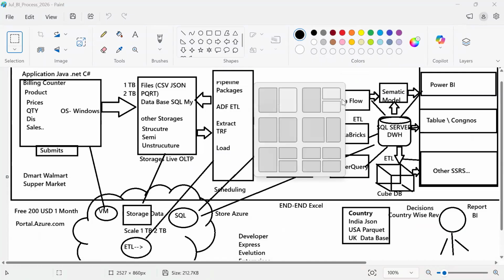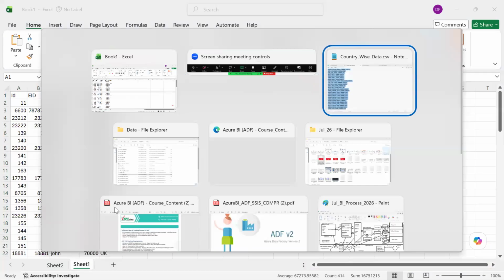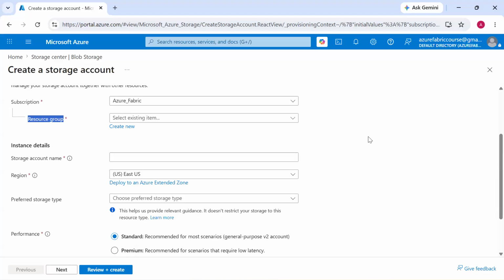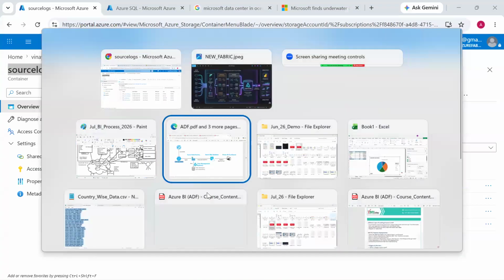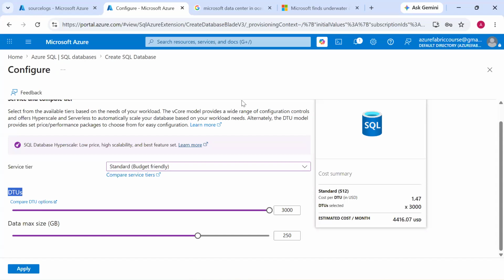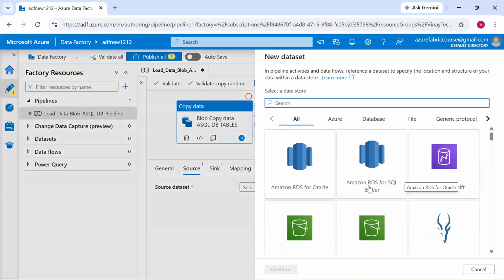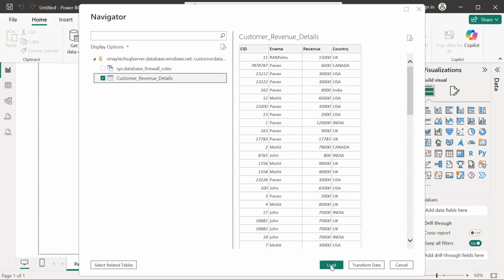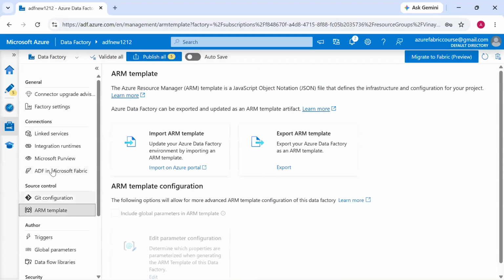Microsoft Azure Data Engineer ADF Training in Hyderabad | Second Demo | 03 Jul 2026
| Azure BI First Demo | Azure Data Factory (ADF) Demo | Data Engineering Basics

Watch this Microsoft Azure BI First Demo by Working Professional Mr. Pavan from Vinay Tech House and get started with Azure BI, Data Engineering, and cloud-based data integration.

In this session, you will learn how Azure Data Factory works, how to build data pipelines, and how organizations use ADF for data integration, ETL processes, and analytics workflows.

If you are planning a career in Azure Data Engineering, Azure BI, or Cloud Data Analytics, this demo is the perfect starting point.

📚 What You Will Learn in This ADF Demo

✔ Introduction to Azure Data Factory (ADF)
✔ Understanding ETL / Data Integration concepts
✔ Creating basic data pipelines in Azure
✔ Overview of Azure BI ecosystem
✔ Real-time industry use cases
✔ How ADF works with Power BI & SQL Server

🎯 Why Learn Azure Data Factory?

✔ High-demand skill in Data Engineering & Cloud Computing
✔ Used by companies for big data & data integration
✔ Essential tool in Azure BI solutions
✔ Great career opportunities in Azure & Data Analytics

✔ Beginners learning Azure Data Factory
✔ Students & Freshers in Data Engineering
✔ Professionals upgrading cloud & data skills
✔ Anyone interested in Azure BI, ETL, and data pipelines

📲 Follow Vinay Tech House for Updates

  / vinay_tech_house

  / vinaytechhouse

  / vinay-tech-house